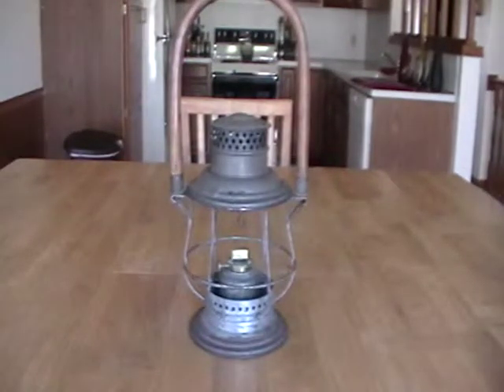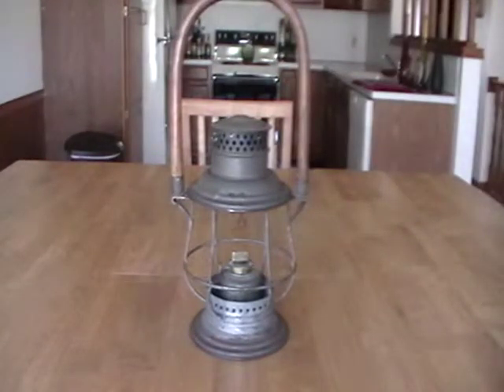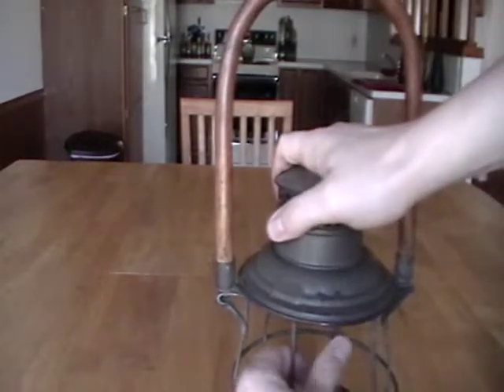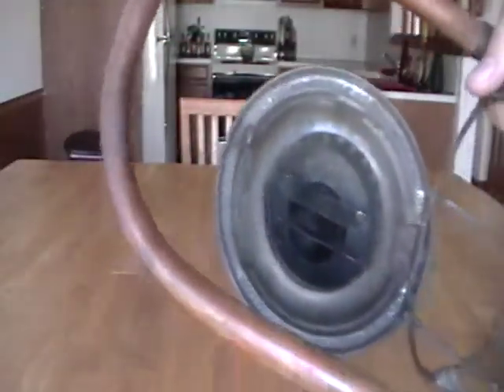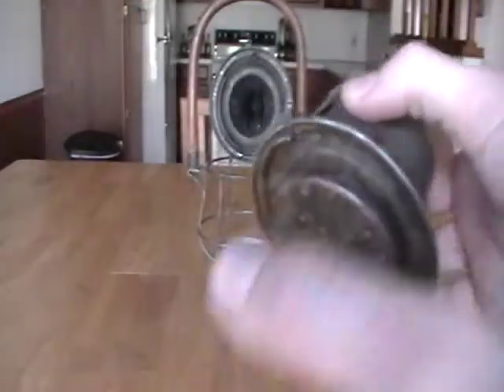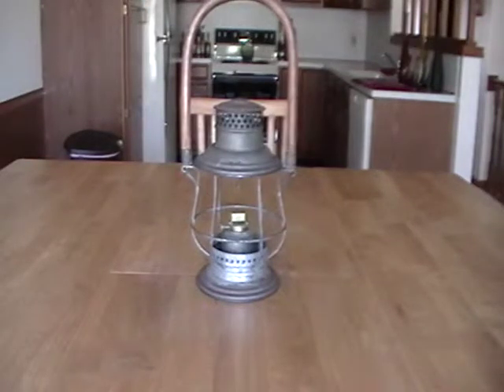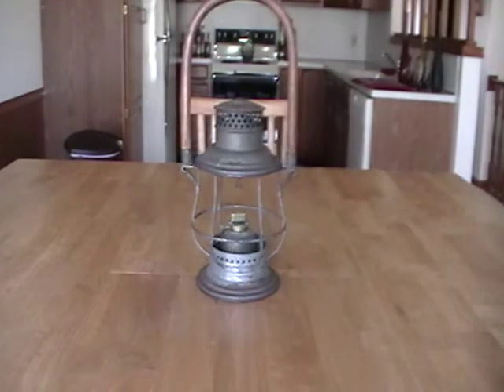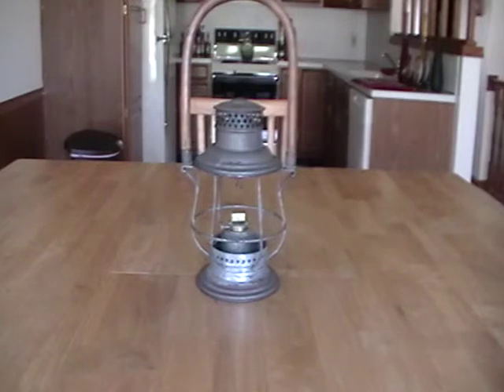Adlake Reliable Switchmans Lantern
A second one of these for the collection was very nessesary.